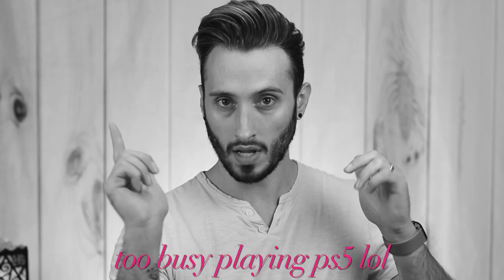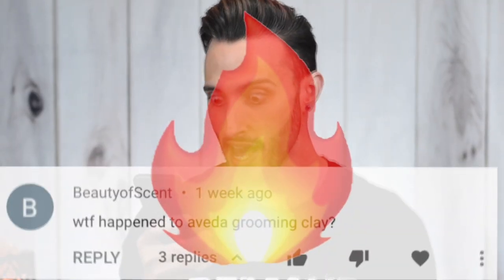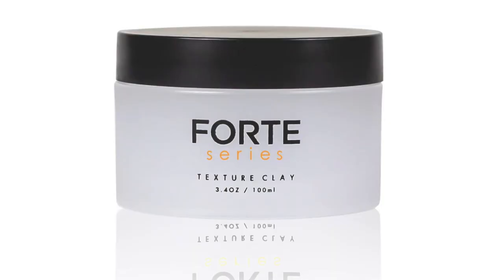Lab-made vs. Homebrew Hair Products - Which are better?!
This is a topic I've wanted to discuss for a while, so here you go. Hope you enjoy.

goosetaf, xander., Anbuu - Frozen Firs
Loop Schrauber, TRIBEZ. - Cruisin
Ezzy - Focus